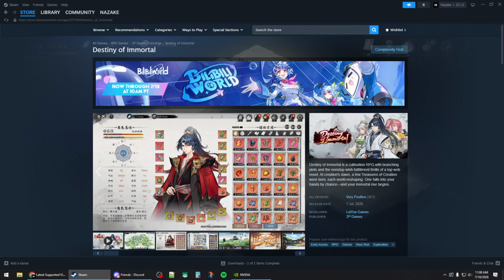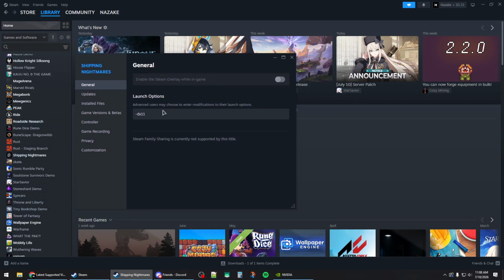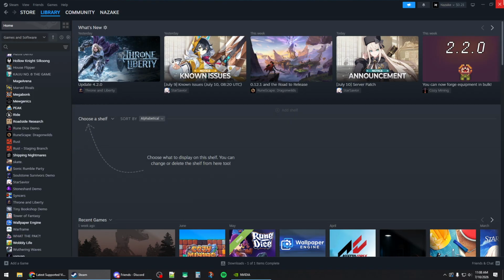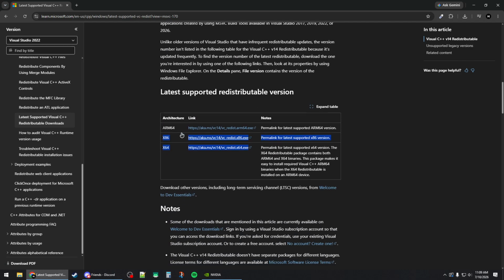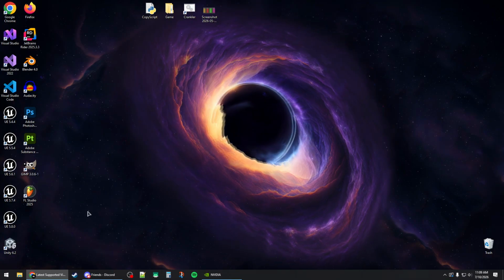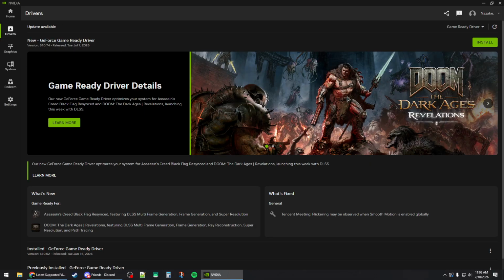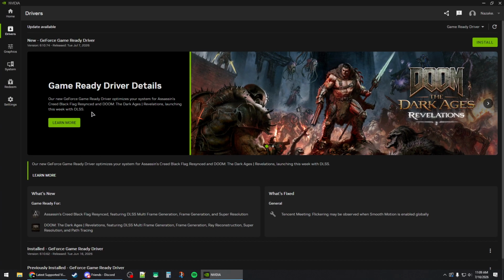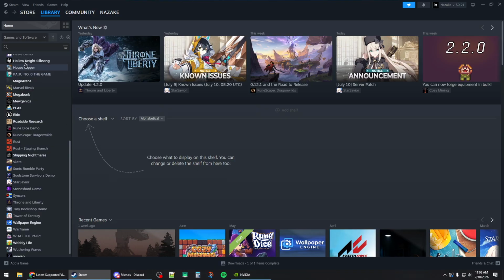How To Fix Destiny of Immortal Crashing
Fix Destiny of Immortal crashing fast. Stop game crashes and freezes with this proven troubleshooting guide. Optimize your system for stable gameplay.